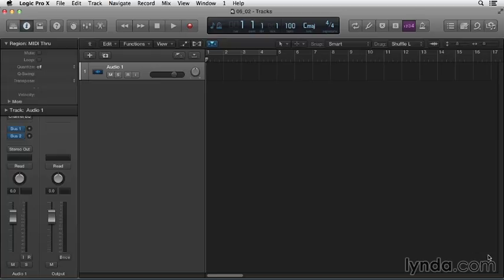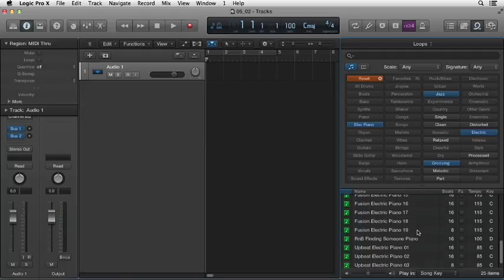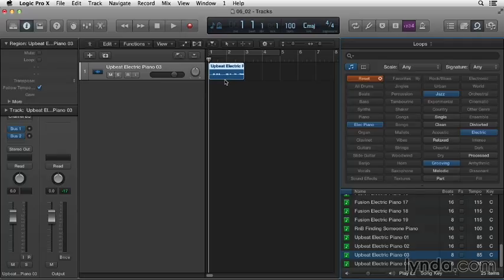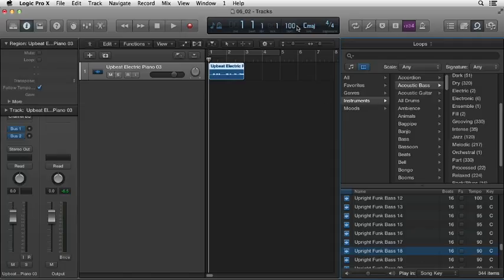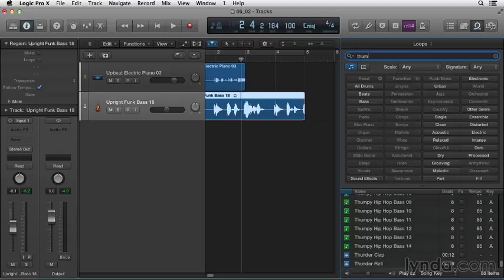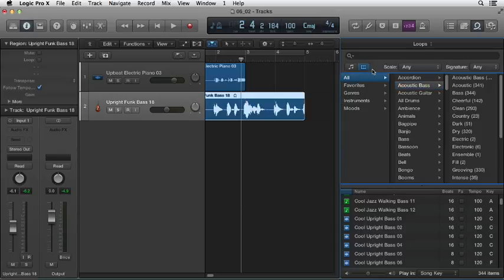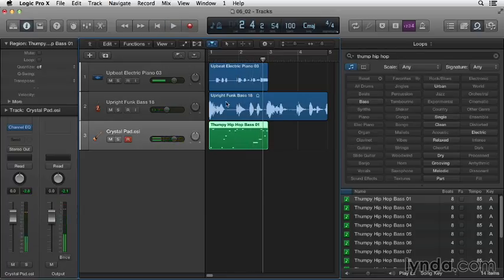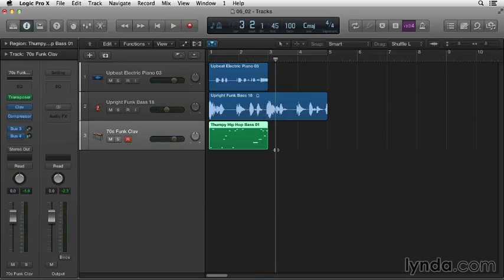96308 06 02 SC02 appleloops